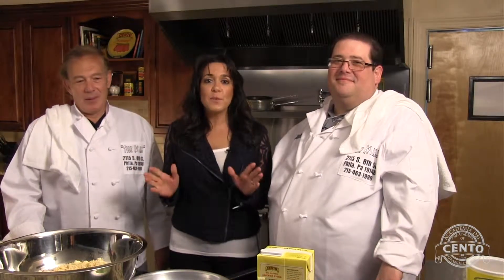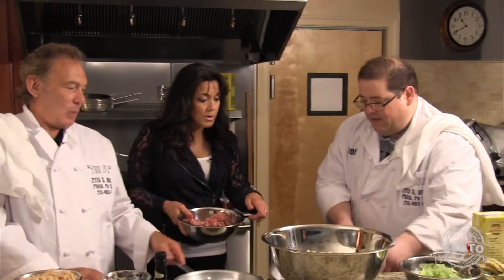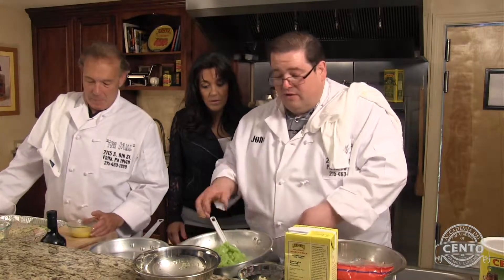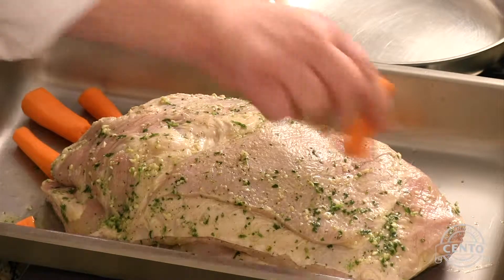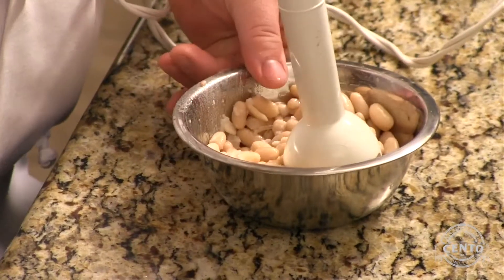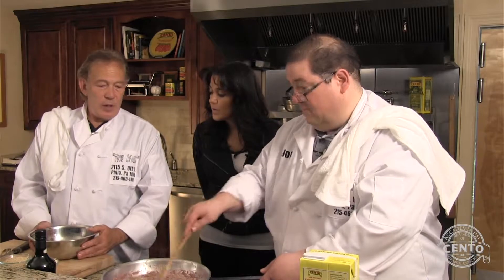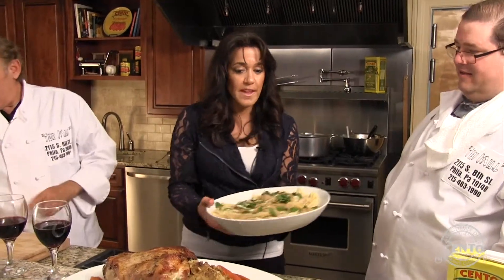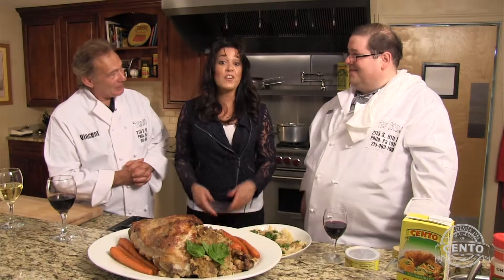Stuffed Breast of Veal with Artichokes, Mushrooms & Cannellini Beans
Chef John Tenaglia and Vincent Novello stop by the Cento kitchen to demonstrate how to prepare a Bonzette, Stuffed Breast of Veal with a side of artichokes, mushrooms and cannellini beans over Penne Rigate, with an anchovy, grated cheese and bread crumb topping.